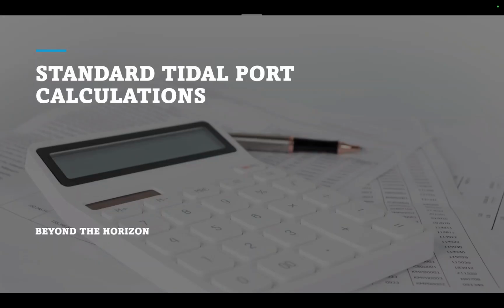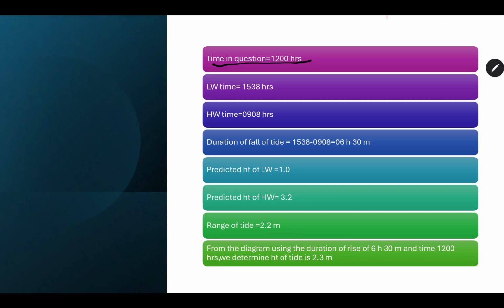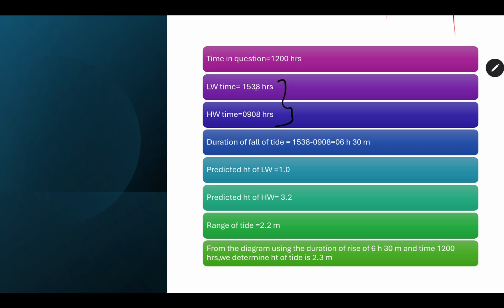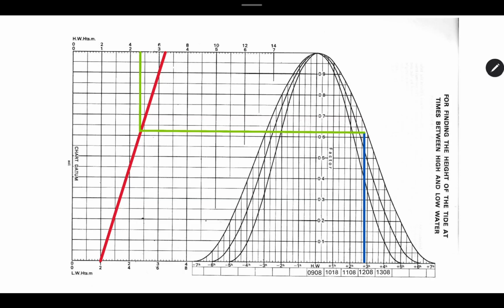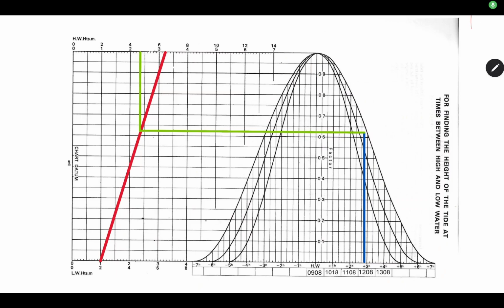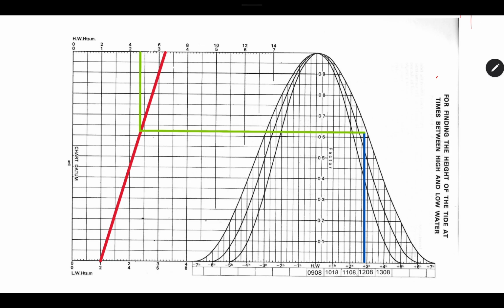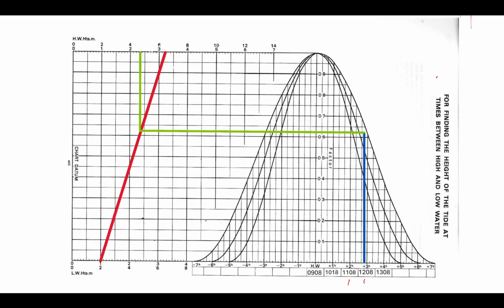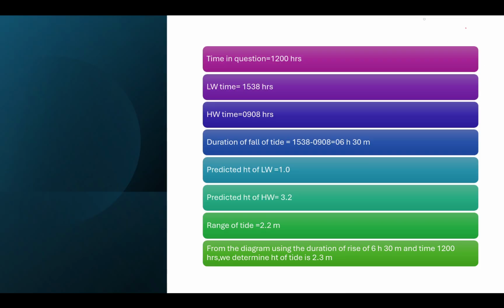CHIEF MATE MMD EXAM METEOROLOGY PAPER STANDARD TIDAL PORT CALCULATION SIMPLE HARMONIC,SHM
"Welcome to Beyond the Horizon!
Your go-to destination for Chief Mate aspirants preparing for MMD exams. Explore a treasure trove of solved past question papers, detailed explanations, and expert guidance to navigate the challenges of your maritime journey.

Join my Telegram channel and WhatsApp groups to access publications, books, study materials, and additional content to help you excel in your preparation. Don't miss out—let's achieve success together!"

WhatsApp groups